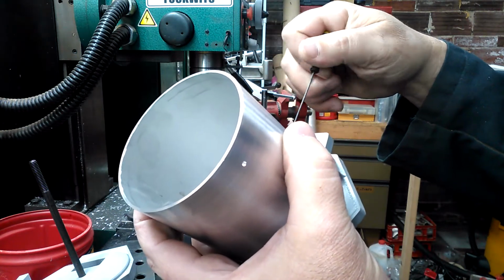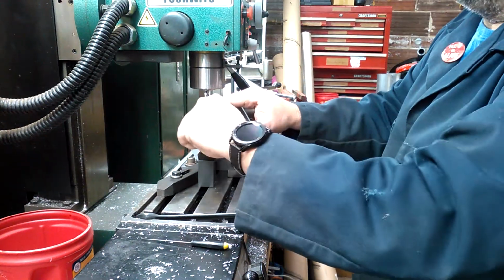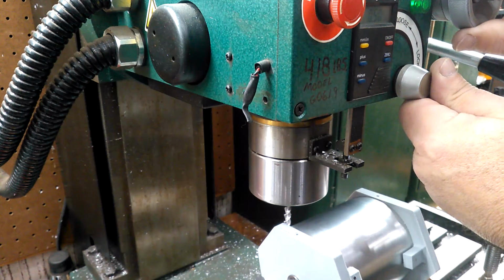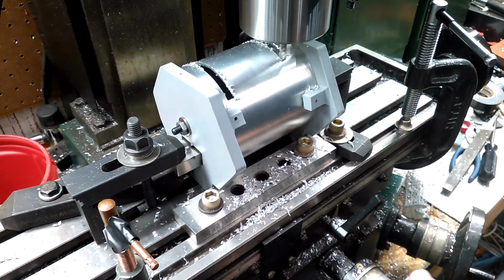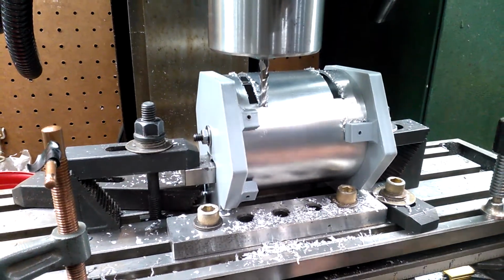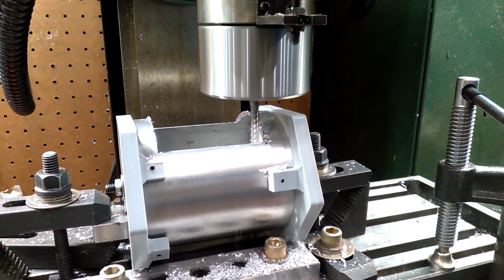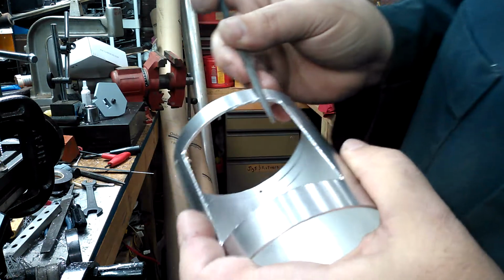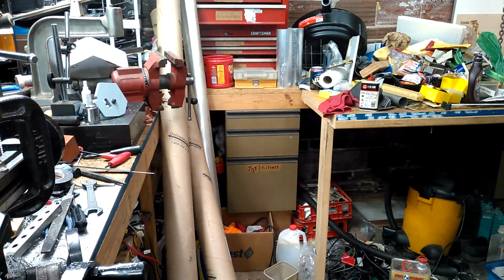J5 Eye Tube Fabrication - Milling out the square Hole for the Eye Vent Frame in the Eye Tube.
The beginning Audio is not the greatest but gets better about 5 minutes in.